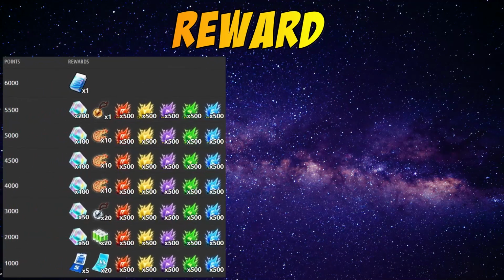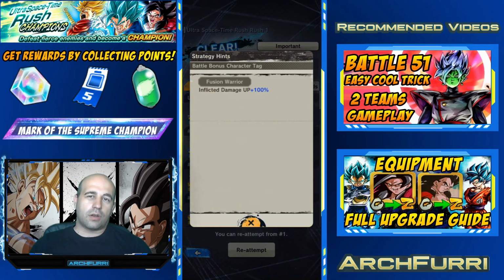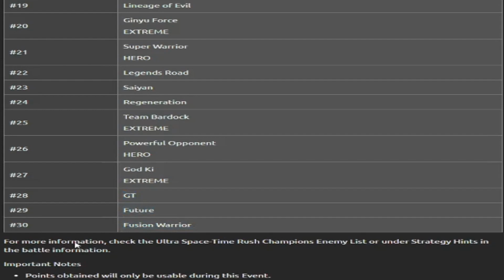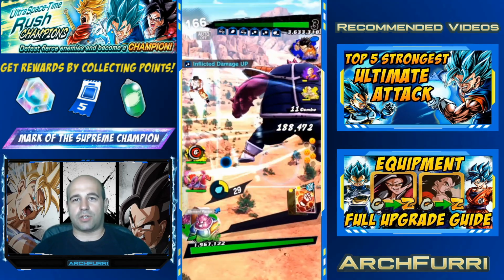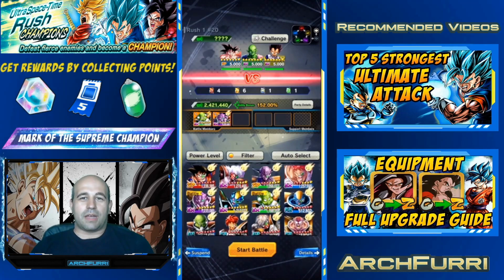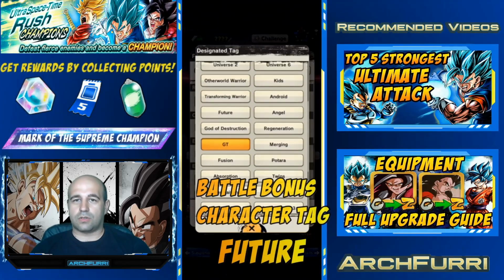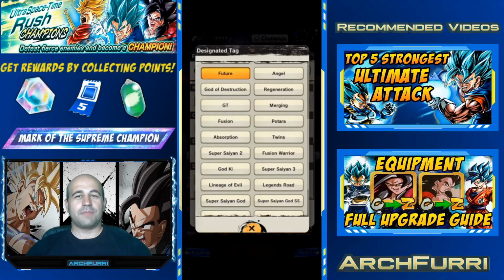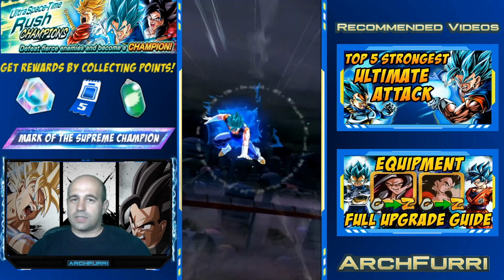COMPLETE GUIDE ULTRA SPACE TIME RUSH CHAMPIONS | HOW TO COMPLETE | DRAGON BALL LEGENDS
Hope you'll enjoy the complete guide for Ultra Space-Time Rush Champions Event. Here you will find tips, tricks and strategies that will help you complete the event!

Check Out This Great Anime Merch Website

Extra 5% Order Over $49, Code: Anime
Extra 7% Order Over $79, Code: Senpai
Extra 10% Order Over $99, Code: Daisuki